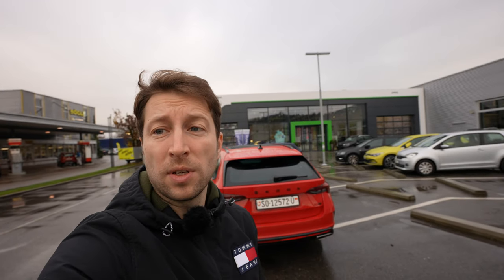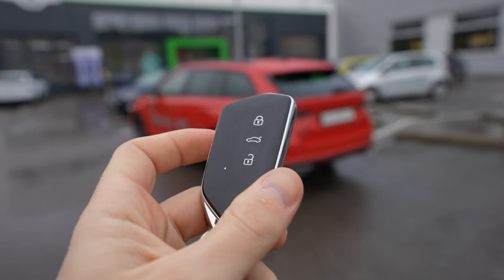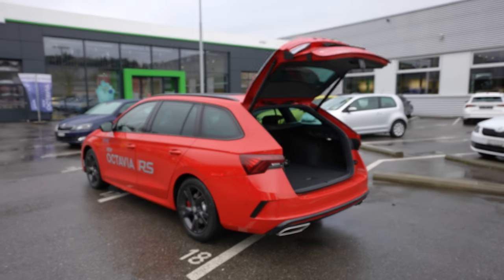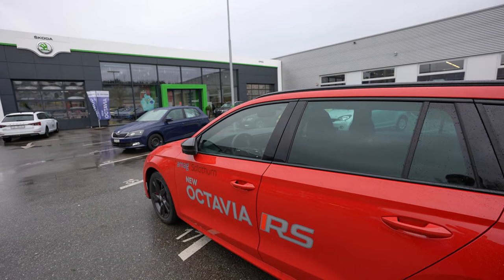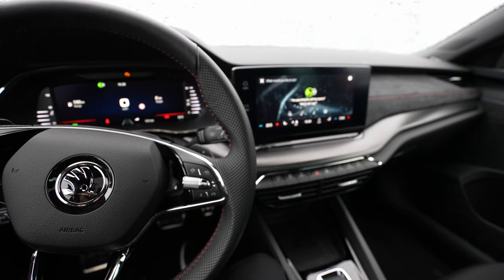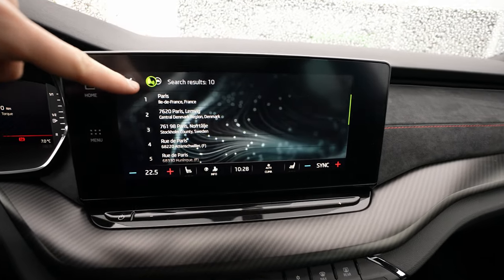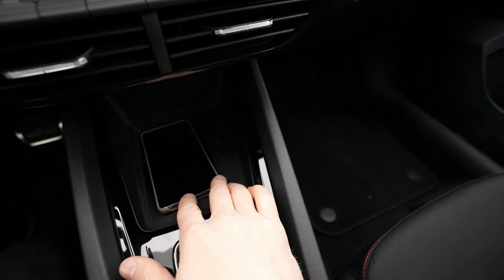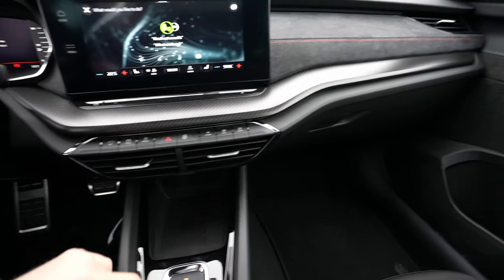New Skoda OCTAVIA Combi RS 2021 Review Interior Exterior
During the first seat test, the new sports seats convince with a lot of lateral support and good upper body support. They are covered with fabric as standard, ergonomic seats with Alcantara or leather covers are optionally available. Despite the integrated headrests, they are high enough for tall people. Except for the model-specific animations, the digital cockpit corresponds to the other new Octavia models. The three-spoke steering wheel of the sports model bears an RS logo.

18-inch alloy wheels are standard, with 19-inch wheels available as an option. The body stands out from the rest of the model range with black details such as the radiator grille and the exterior mirror caps. The Combi also has a black painted roof rail.

In the wider bumpers there are "air curtains" which are supposed to improve aerodynamics and cooling. At the rear, there are again tailpipe trims, where, at least on the Octavia RS iV, real exhaust ends can only be seen behind the left frame.

From now on, the Skoda Octavia RS is available from 38,543 euros and the station wagon version from 39,225 euros - at the reduced VAT rate. In addition, Skoda offers a first edition special model with a price advantage of 1,374 euros, since the eccentric has the "Columbus" infotainment system on board for the same price.

RS models traditionally look much more dynamic than other Octavias. In addition to the exclusive front and rear aprons, they have numerous black design elements. These include the Skoda-typical radiator grille, the diffuser and the "Air Curtains" over the exclusive LED fog lights. The exterior mirror housings and window frames are also in glossy black, as is the Combi's roof rails.

At the rear, the aeroflaps, the diffuser and the RS rear spoiler are also in glossy black. The roof spoiler of the Combi is in the body color. The RS models are equipped with black 18-inch alloy wheels as standard; the brake calipers have a striking, RS-typical red paintwork. 19-inch alloy wheels are available as an option.

The sporty top versions are characterized by exclusive vRS badges on the radiator grille and tailgate. The standard equipment also includes full LED matrix headlights.

ŠKODA is continuing the tradition of its performance RS models in the fourth-generation OCTAVIA too. This iteration, however, is the first in which the Czech car manufacturer is offering three different drive systems: in addition to the OCTAVIA RS versions with either a petrol or a diesel engine, the OCTAVIA RS iV – the brand’s first RS plug-in hybrid – is now being launched. Both the 2.0 TSI OCTAVIA RS and the OCTAVIA RS iV have an output of 180 kW (245 PS). The 2.0 TDI produces 147 kW (200 PS) and is the only model in the RS range to be available with all-wheel drive on request. All three variants feature sporty bodywork detailing including RS-typical black touches. The interior, with its traditional and dynamic design, is also predominantly black.

Virtual Cockpit with Sport layout; Driving Mode Select with RS mode as standard
The three RS models are fitted with the Virtual Cockpit instrument panel as standard, which offers an additional Sport layout. They come with Driving Mode Select as standard, featuring a new RS mode. All driver assistance systems from the fourth-generation OCTAVIA are of course also available for the RS variants. These include the new Collision Avoidance Assist, Turn Assist and Exit Warning as well as Local Traffic Warning.

In the three nippy range-topping models, dynamic driving characteristics are ensured by the progressive steering system (standard) and RS-typical sports suspension, which is lowered by 15 mm for the 2.0 TSI and the 2.0 TDI. Dynamic Chassis Control is available as an option and constantly adjusts the damping, thus enabling a particularly dynamic driving style in Sport mode. In Driving Mode Select, DCC now enables parameters such as suspension, damping and steering characteristics or the operation of the DSG to be adjusted to suit individual preferences. These adjustments are made using sliders via the central touchscreen. The ground clearance of the OCTAVIA RS iV remains unchanged when equipped with DCC. In TSI variants, an electronic VAQ limited-slip differential provides more traction on the front axle. The two most powerful versions feature 17-inch brakes, whilst the diesel is fitted with 16-inch brakes at the front and 15-inch brakes at the rear.